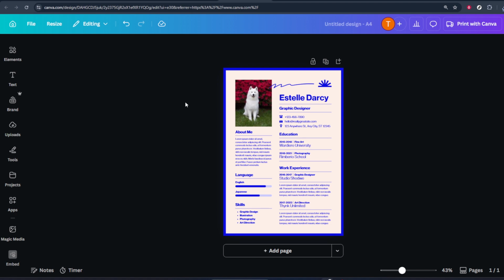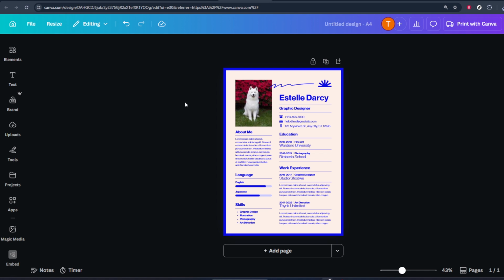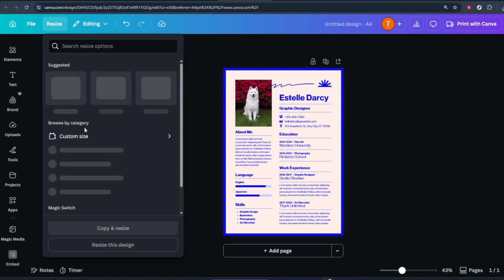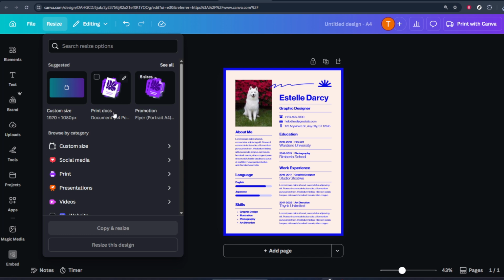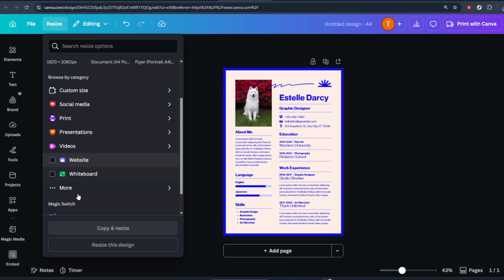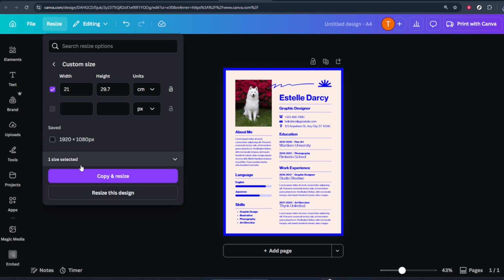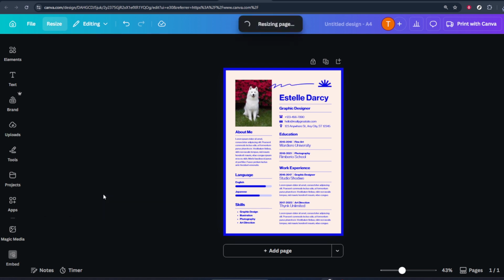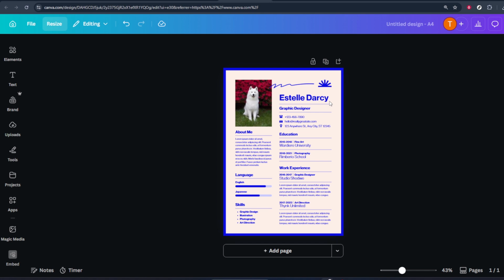How to Resize Canva Page | Step-by-Step Guide 2026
In this video, you’ll learn how to resize a Canva page so you can easily adjust your design dimensions for different platforms and formats.